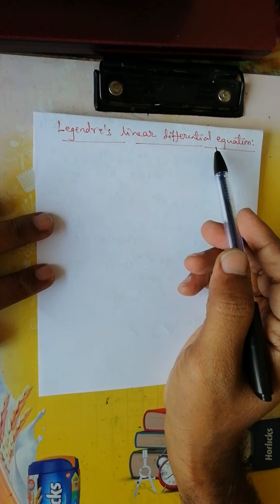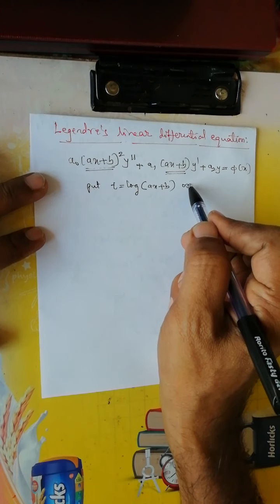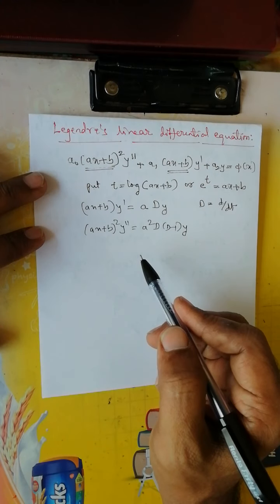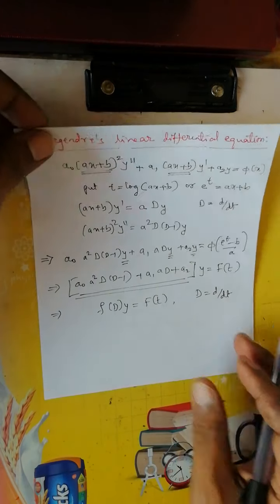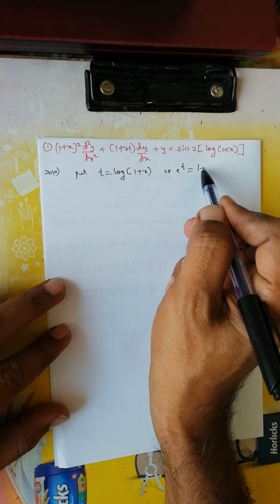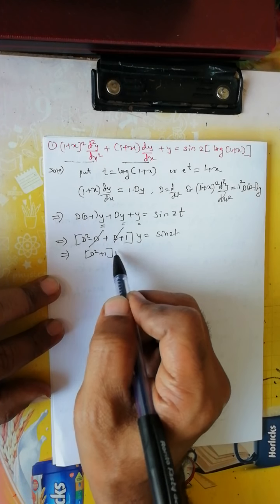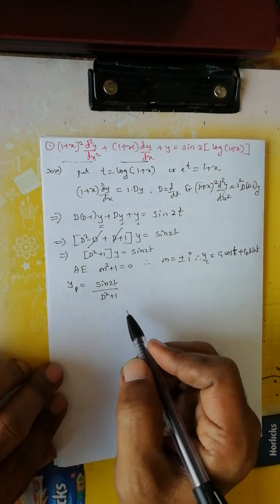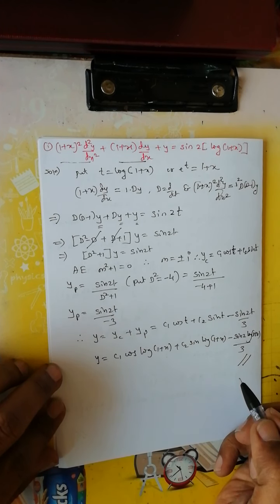JCE MAT ADV. CALCULUS, NUMERICAL METHODS MODULE 2.6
Legendre's linear differential equation